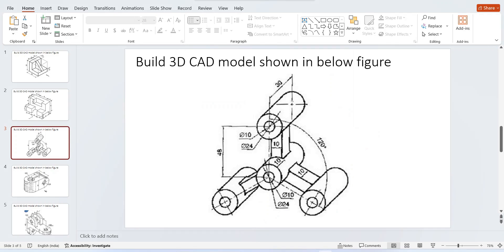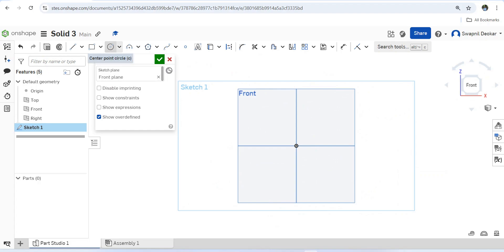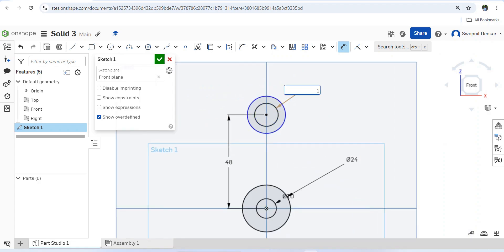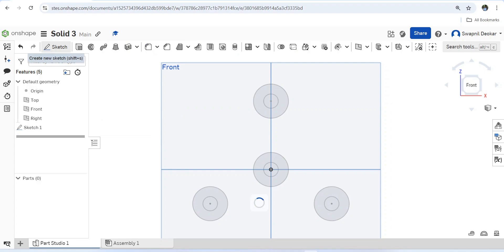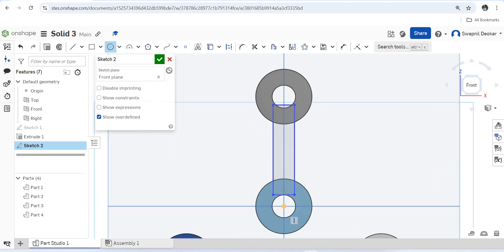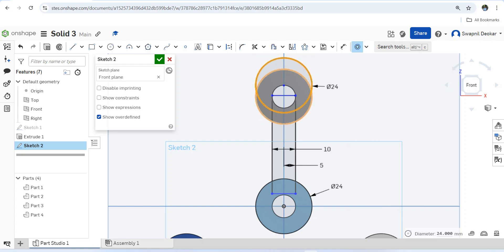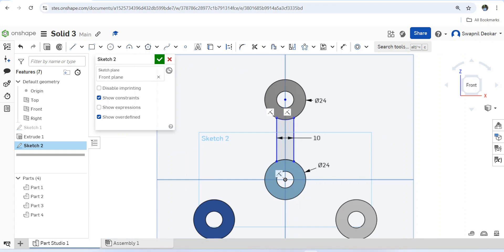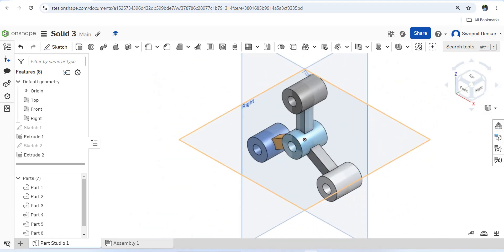Solid Modeling Part 3 (Onshape Software Tutorial)